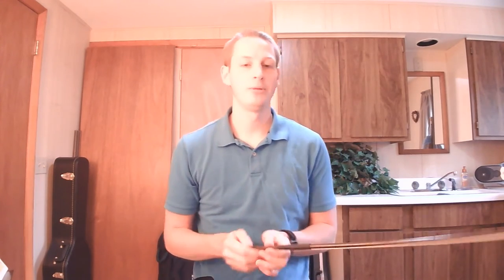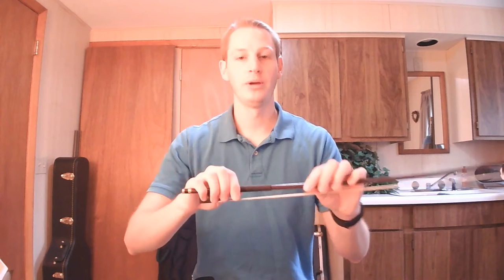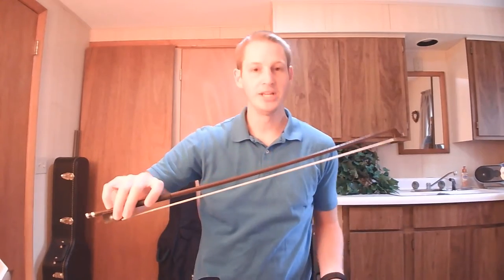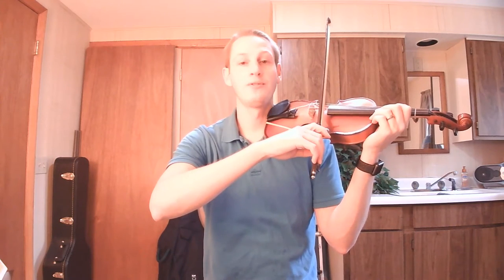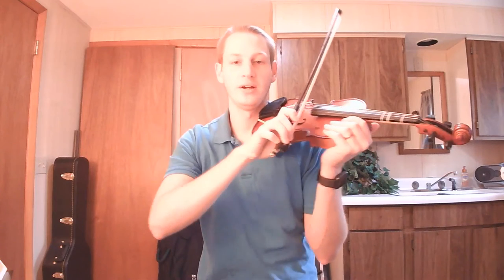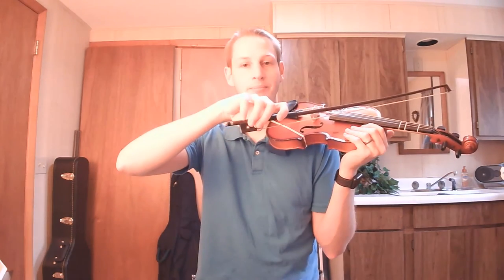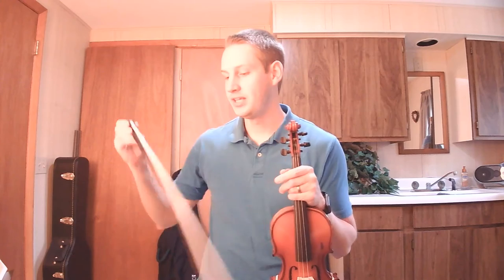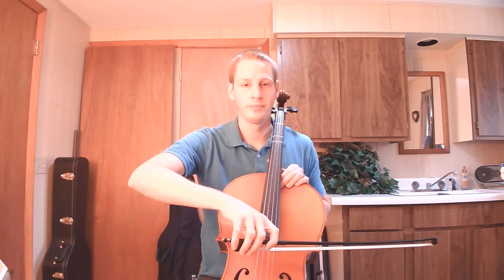Year 2 Returning Orchestra Lesson 1 Review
Watch and play along with this review video as many times as you need to before your next music lesson.